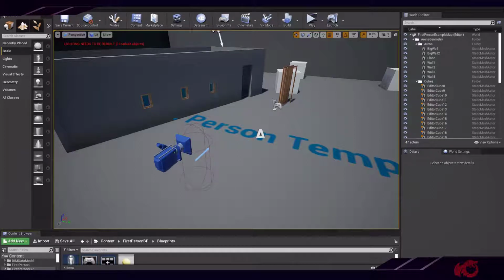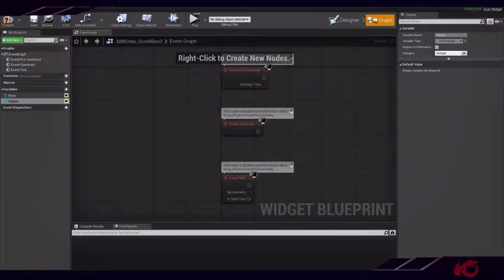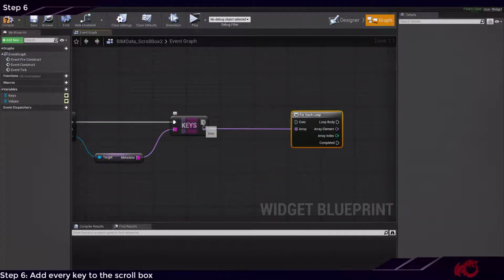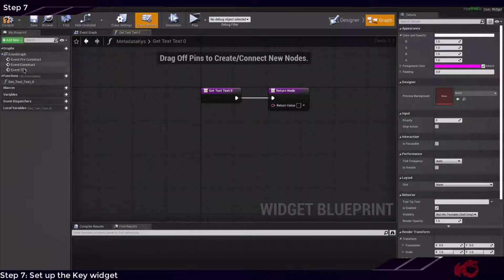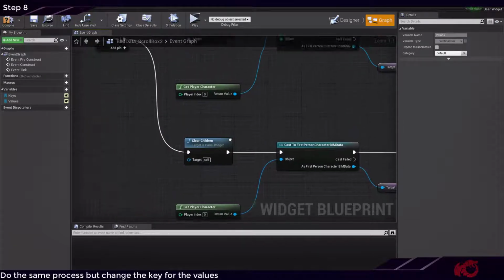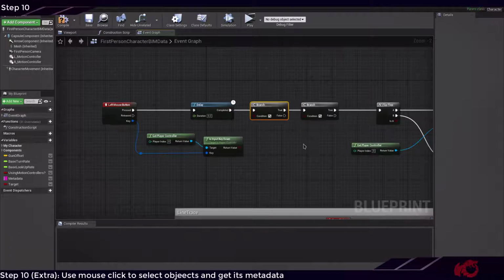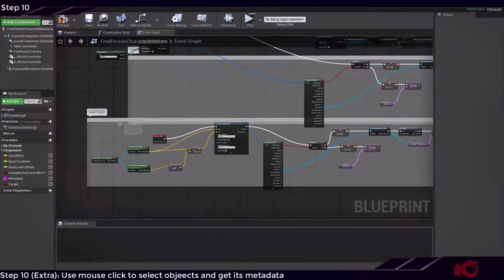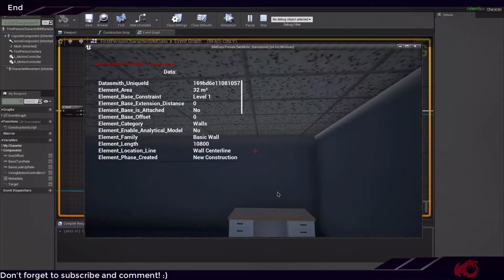Unreal Engine 4 BIM Data from 3d models|Tutorial Part 2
Get metadata from BIM 3d models and showing it on a interface of Unreal Engine 4.
In this last part we are going to bring the metadata from an specific object into a scroll box interfaace.

⌚Time Marks:

00:00 Introduction.
00:06 Step 5: Set the Scroll Box to show all the metadata from BIM models
01:59 Step 6: Add every key to the scroll box
04:48 Step 7: Set up the Key widget
06:44 Step 8: Set your Name variable with the key from the loop
08:08 Step 9: Now time to test your blueprints!
08:32 Step 10 (Extra): Use mouse click to select objeects and get its metadata
13:27 End of the video